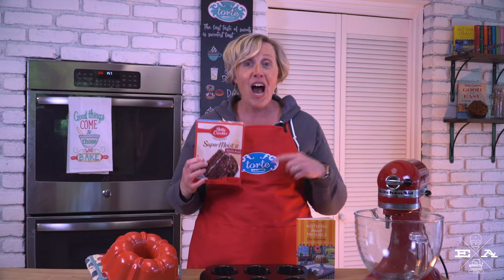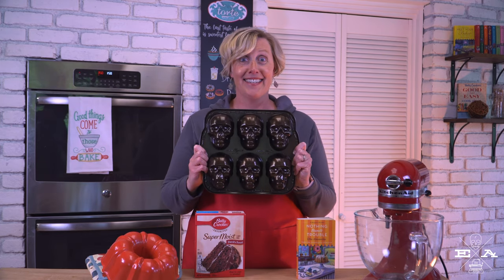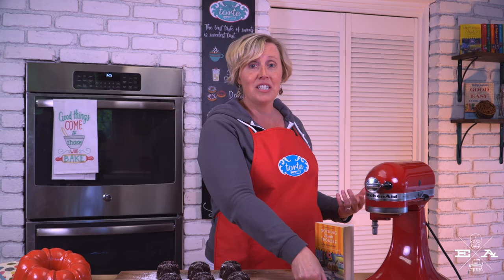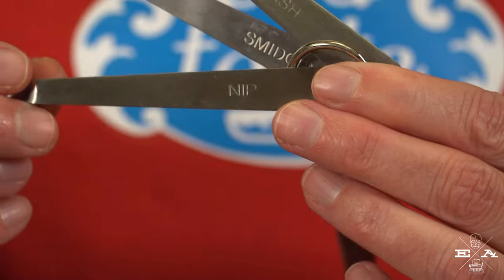Box Cake Mix Bundt Recipe 🥮 Torte Test Kitchen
Happy Tuesday! It’s time for another Torte Test Kitchen recipe. After I shared a box cake Bundt recipe elevated with some yogurt and citrus flavors a few weeks ago, I received a lot of email from people asking if I could share a similar recipe using chocolate. So, this week, I’m running with that and sharing a box cake mix Bundt recipe for a delicious devil’s food cake using a dash of some spices to give it a bit of a flavorful kick. And, in anticipation of the upcoming release of NOTHING BUNDT TROUBLE, the 11th book in my Bakeshop Mystery Series, I decided to use a mysterious skull pan from Nordic Ware to create these tasty, adorable mini Bundts.

Delicious Devil's Food Chocolate Bundt Cake

Ingredients:
1 box Devil's Food Cake Mix (Betty Crocker or preferred brand)
1 ¼ cups coffee
3 eggs
¼ cup chocolate syrup
¼ cup sour cream
A dash of chili powder (more to taste)
A dash of cinnamon (more to taste)
1 cup chocolate chips

Directions:
Preheat oven to 350°. Pour cake mix packet into mixer. Add coffee and begin mixing. Add eggs, chocolate syrup, sour cream, chili powder, cinnamon, and chocolate chips. Mix ingredients together well. Thoroughly coat Bundt pan with cooking/baking spray, making sure to get spray into all the nooks and crannies if using a finely detailed pan. Fill pan about ¾ full with cake mix. Bake at 350° for 15-25 minutes depending on size of pan. Smaller cakes (like the skull pan used in the video) take less time, so be sure to test by inserting a cake tester or knife gently into cake. If tester/knife can be removed cleanly, cake is done. Let cool, top with powdered sugar, and enjoy!

Happy baking,
Ellie

Meet Your Baker
A Batter of Life and Death
On Thin Icing
Caught Bread Handed
Fudge & Jury
A Crime of Passionfruit
Another One Bites the Crust
Til Death Do Us Tart
Live and Let Pie
Cup of Holiday Fear
Nothing Bundt Trouble (releases June 30, 2020)
Chilled to the Cone (releases December 30, 2002)

🍻💀 SLOAN KRAUSE MYSTERY SERIES 💀🍻
Death on Tap
The Pint of No Return
Beyond a Reasonable Stout
Without a Brew (Releases October 6, 2020)
Sloan Krause Mystery #5 - Coming October 2021

💐💀 ROSE CITY MYSTERIES 💀💐
Natural Thorn Killer
Violet Tendencies

🌲💀 PACIFIC NORTHWEST MYSTERY SERIES 💀🌲
Scene of the Climb
Slayed on the Slopes
Silenced in the Surf
First Degree Mudder
In Cave Danger

If you are new to my channel here's a little bit about me: I'm Ellie Alexander (also writing as Kate Dyer-Seeley). I'm a cozy mystery author living in the beautiful small town of Ashland, Oregon tucked into the mountains of the Pacific Northwest. I write multiple cozy mystery series for both St. Martins Press/Minotaur (Macmillan) and Kensington Books. I love being able to share my experiences and knowledge with readers and fans through video and will be posting new ones every week, so make sure to SUBSCRIBE so you don't miss anything!

Happy reading,
Ellie